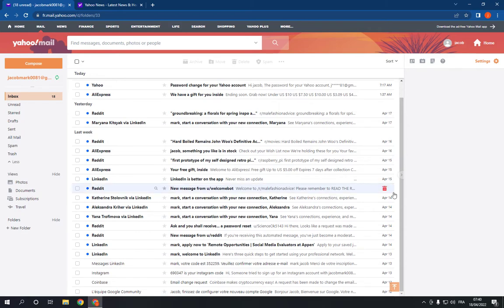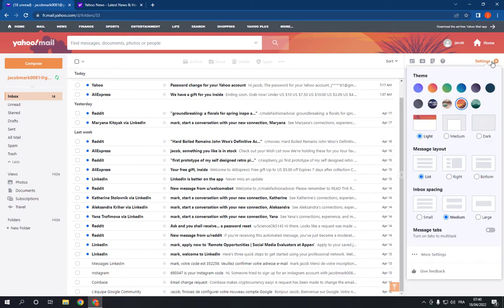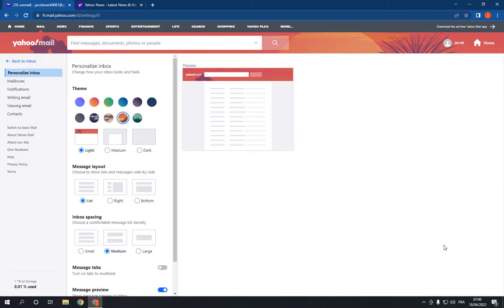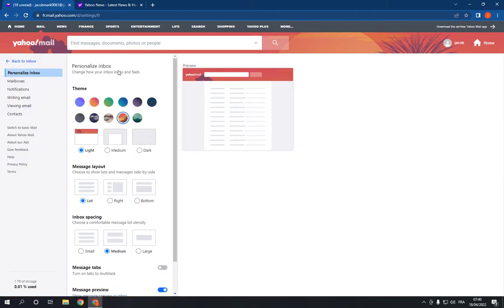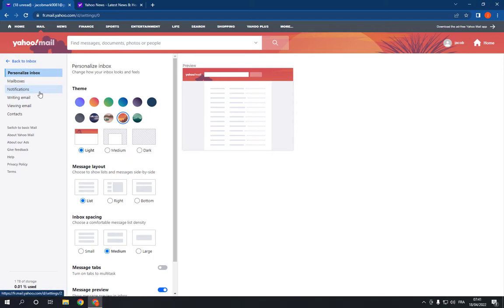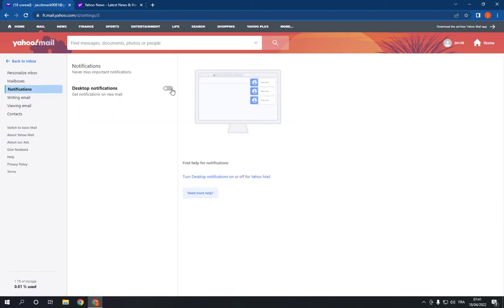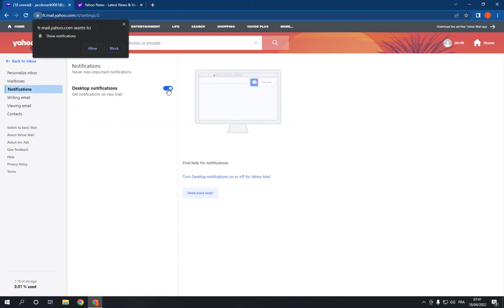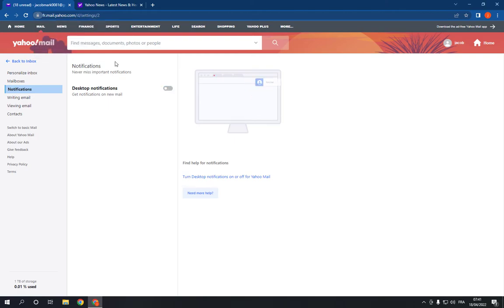How To Turn On/Off Desktop Notifications On Yahoo Mail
in this video we discuss :